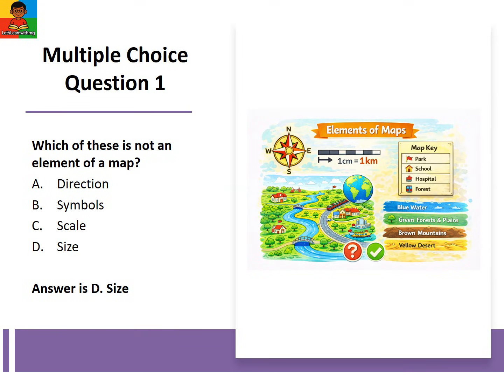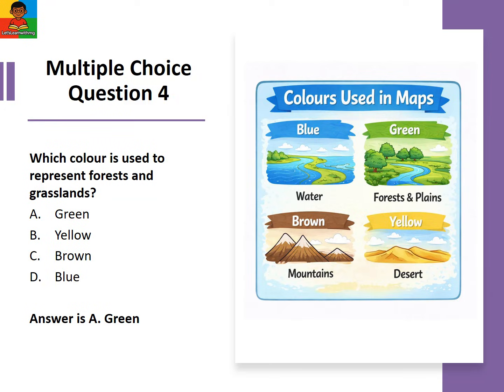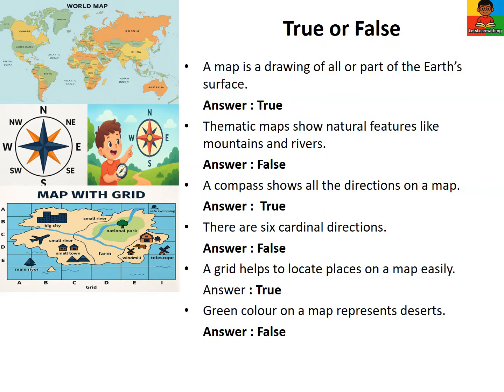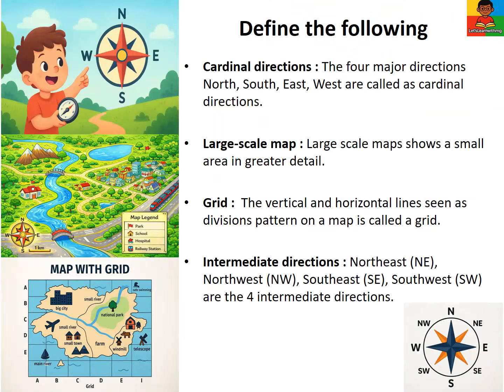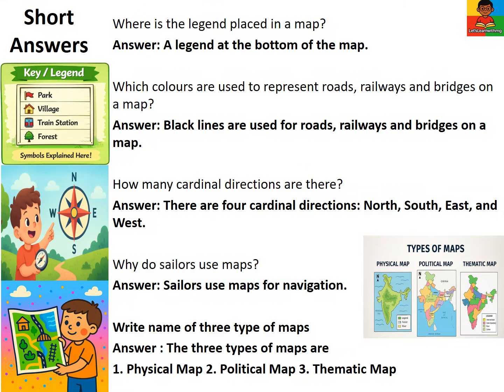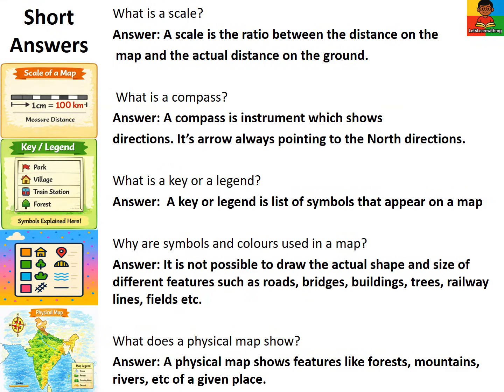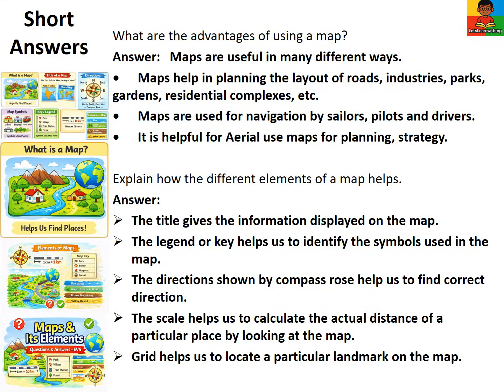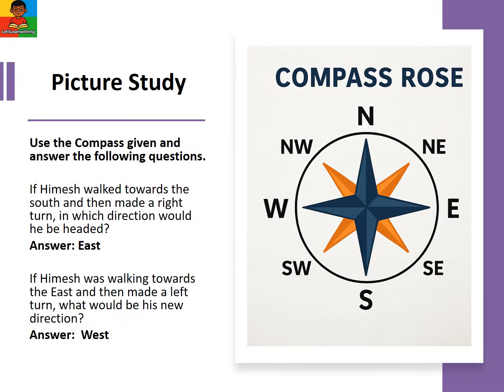Q&A : Maps & Its Elements EVS For Class 4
Discover important questions and answers on Maps and their elements for Class 4 EVS. Learn about map symbols, directions, scale, and key components that help us understand locations and navigate the world. Perfect for students to strengthen their geography basics and exam preparation.